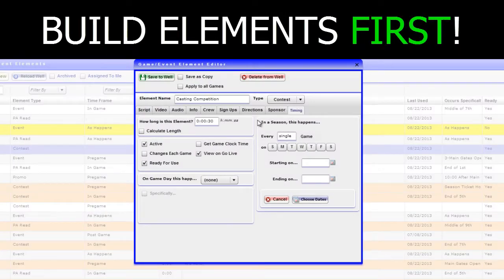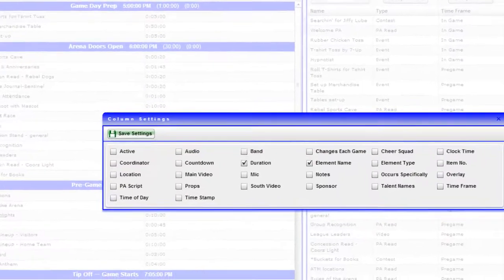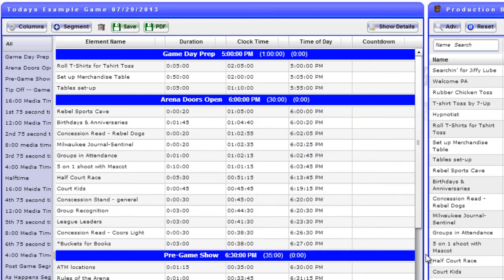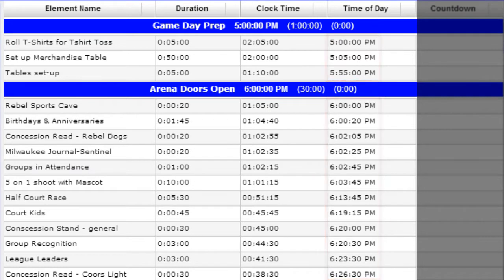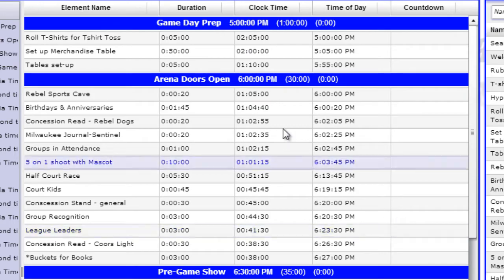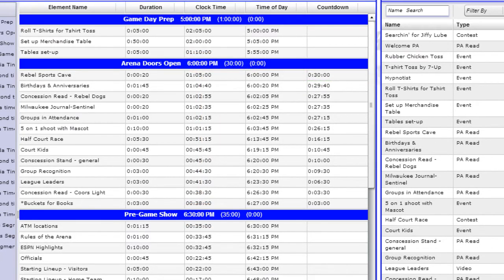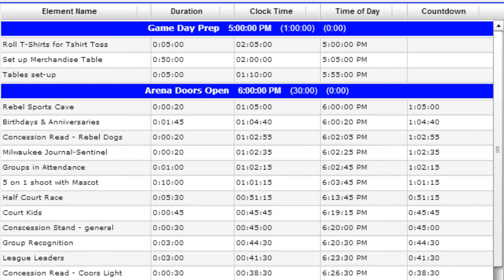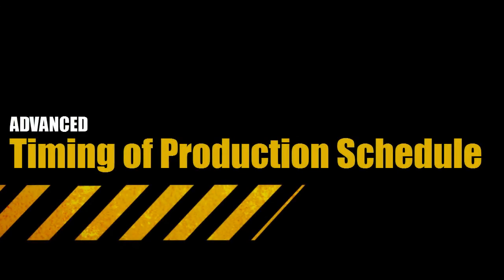Advanced: Timing of Production Schedules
his tutorial is an advanced look at the timing of production schedules. ScriptPRO automatically calculates and adjusts the timing of your events from pre event to post event